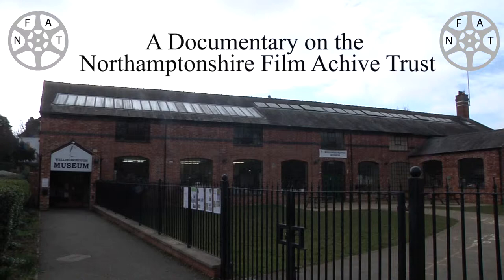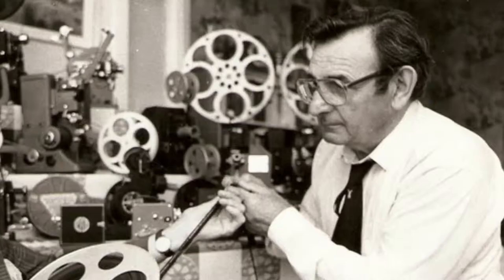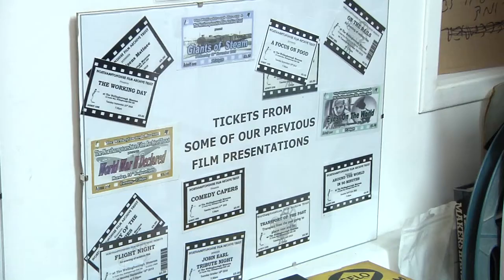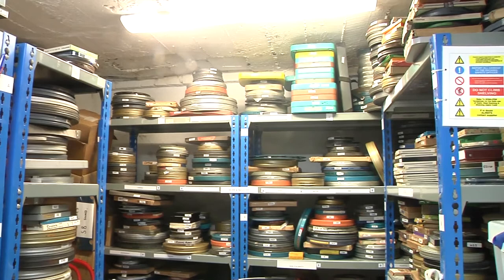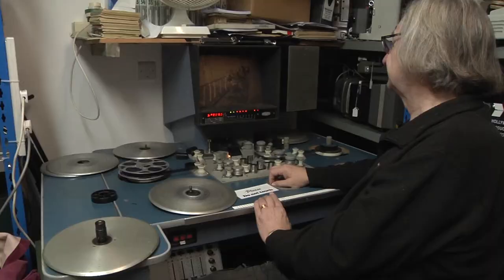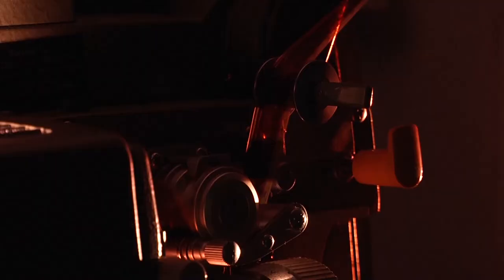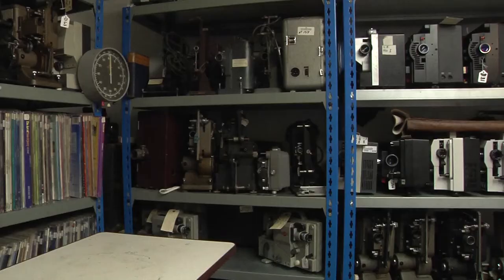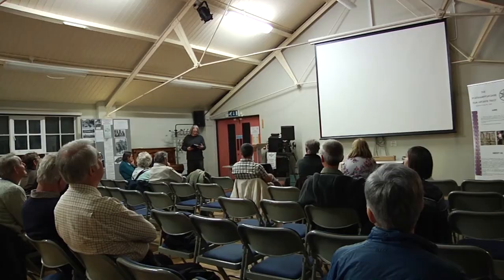NFAT Documentry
Documentary about Northamptonshire Film Archive Trust.
That I made for my course.